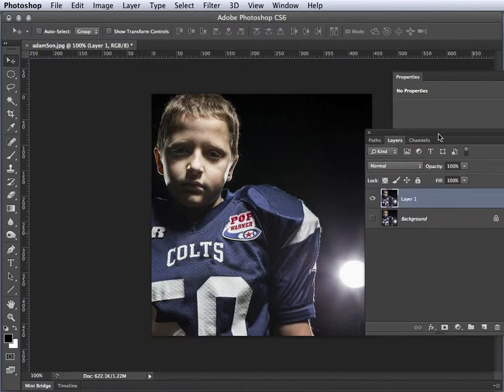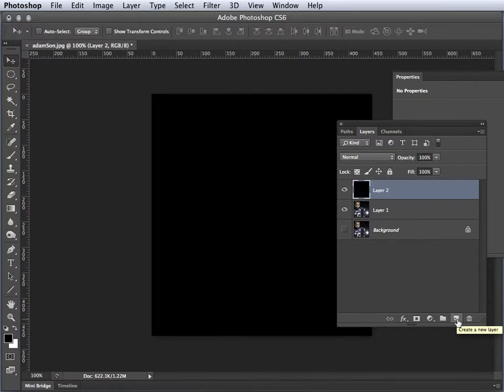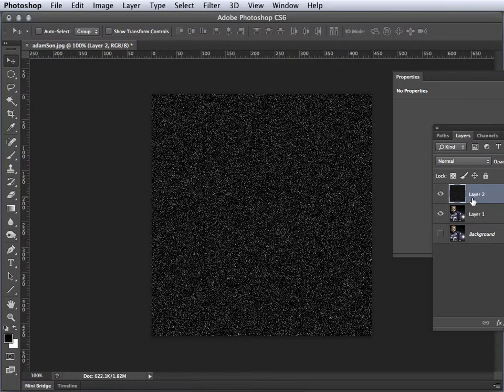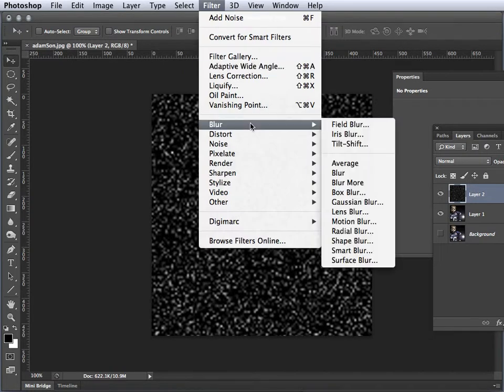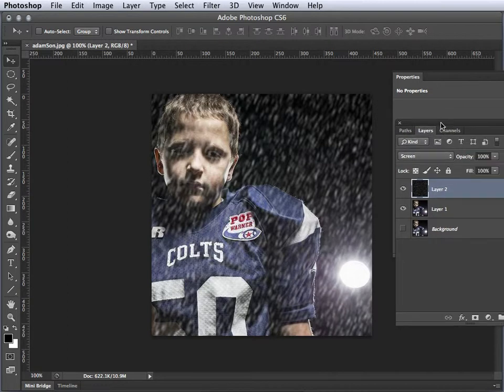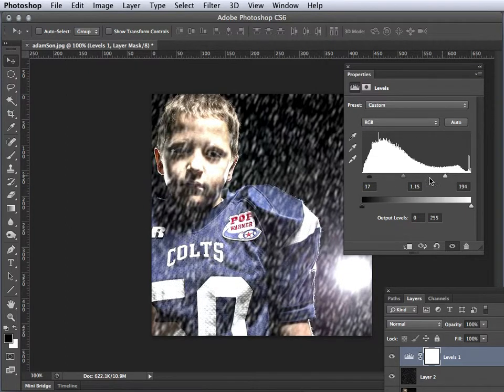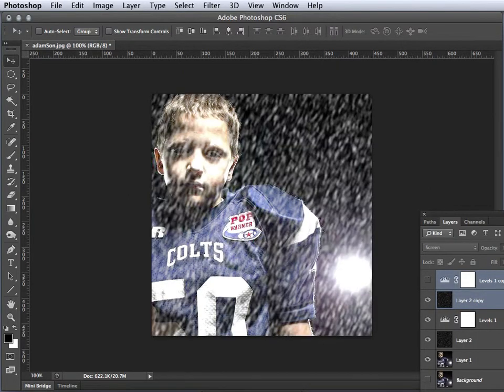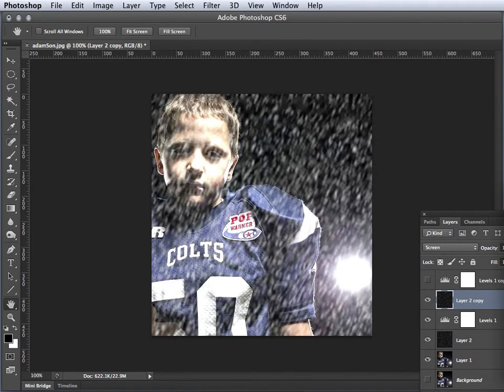Photoshop Create Snow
A Tutorial on how to create a snow effect in Photoshop